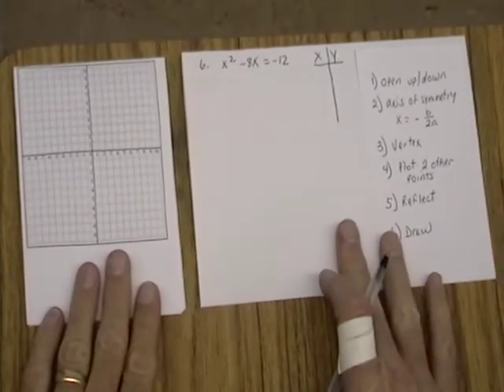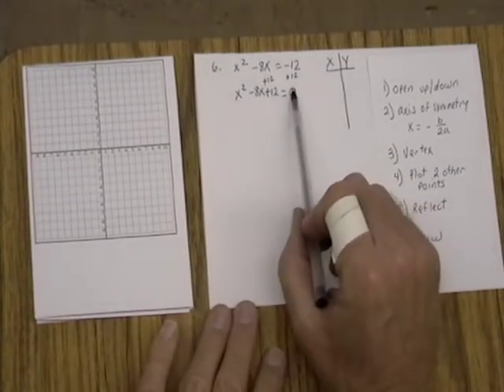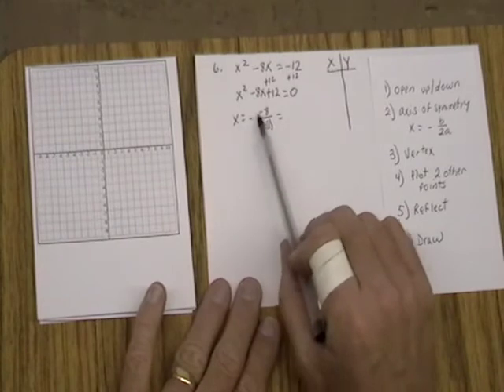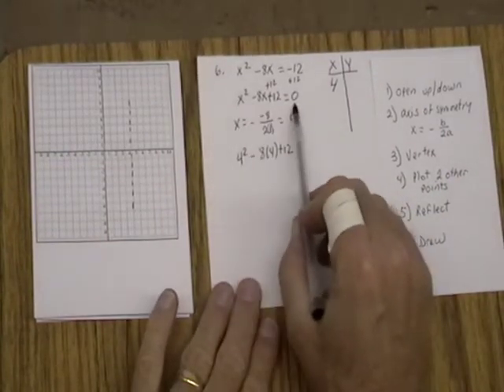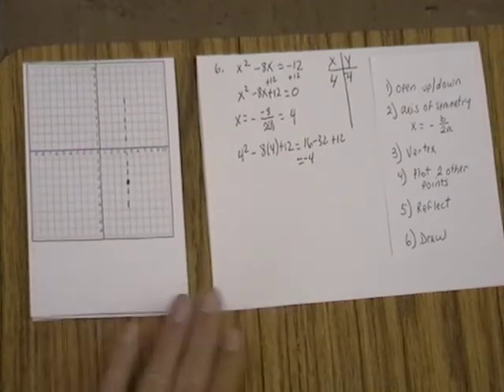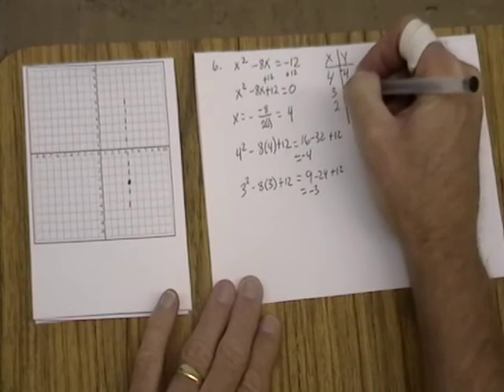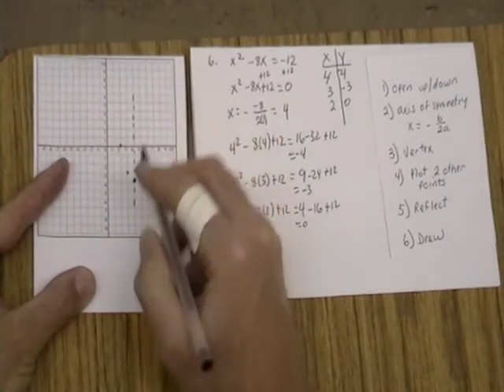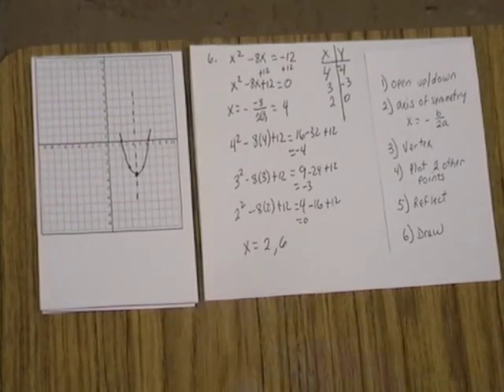side 1 prob 6.MOD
Chapter 10 Test Side 1 Problem 6